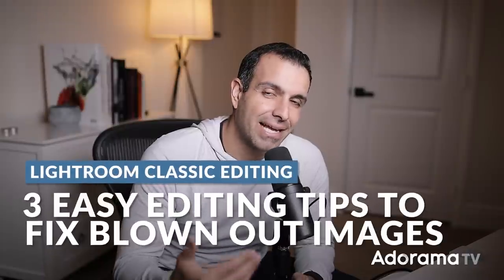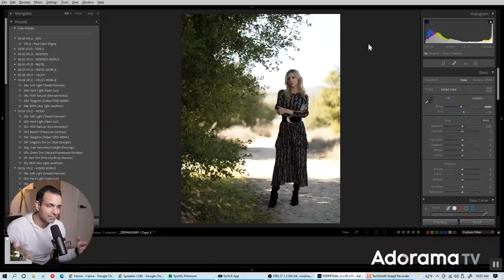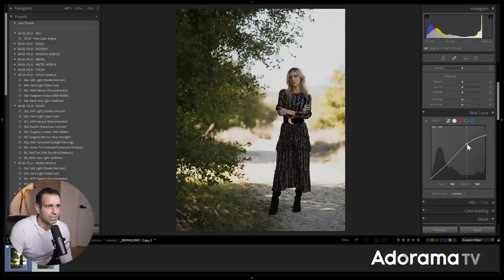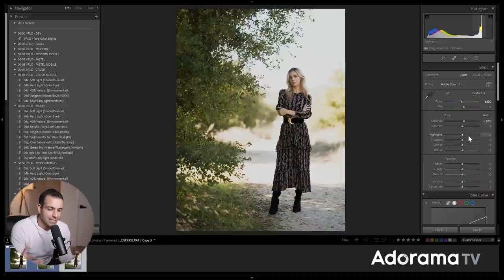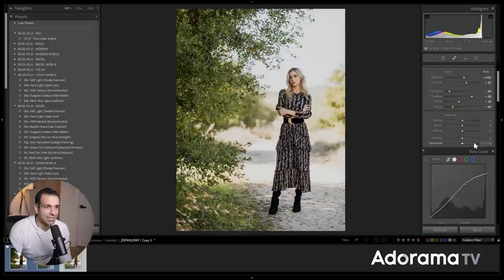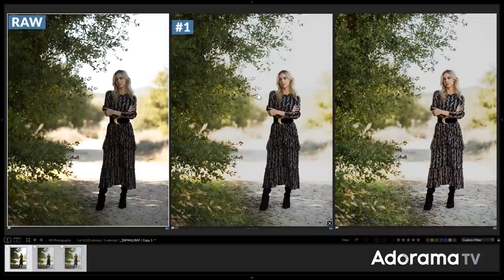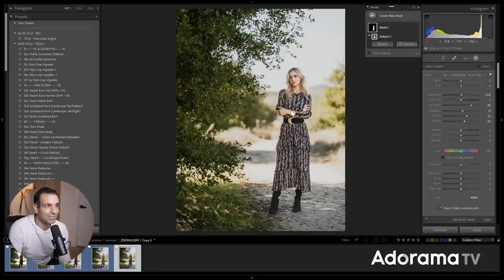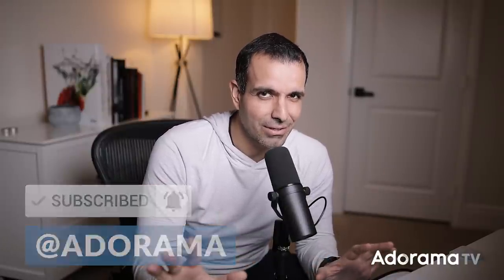3 Easy Steps to Fix a Blown Out Image | Master Your Craft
Overexposed your image? Are the highlights blown out? Don't toss it just yet. You just might be able to save it. In this video, Pye walks through 3 easy steps to create a great portrait from a blown-out shot.

3 Easy Steps to Fix a Blown Out Image:
Intro: 0:00 - 0:53
Why Use This Technique: 0:54 - 2:28
White Balance: 2:29 - 3:02
Technique #1: 3:03 - 6:19
Technique #2: 6:20 - 11:22
Technique #3: 11:23 - 15:12
Outro: 15:13 - 15:45